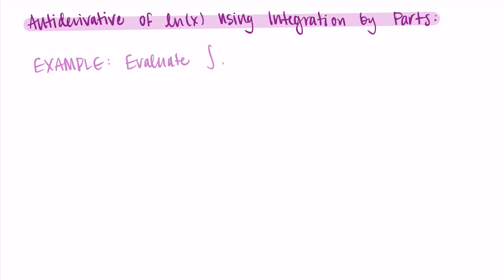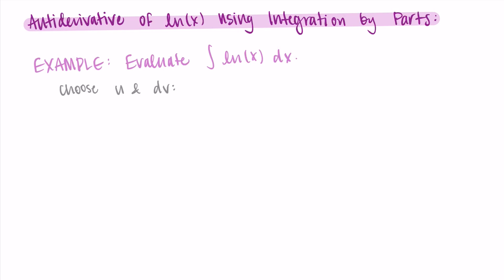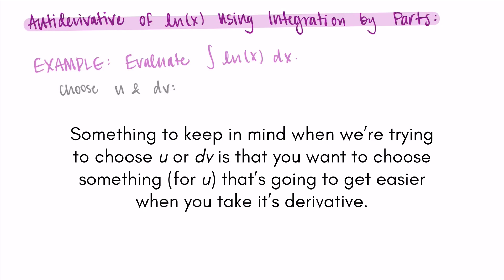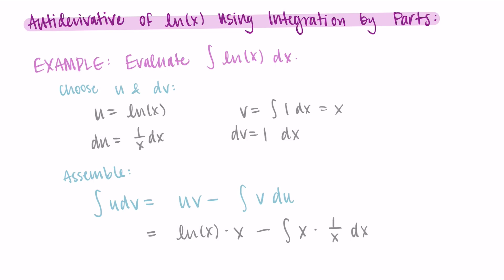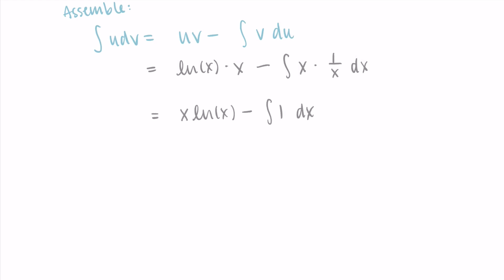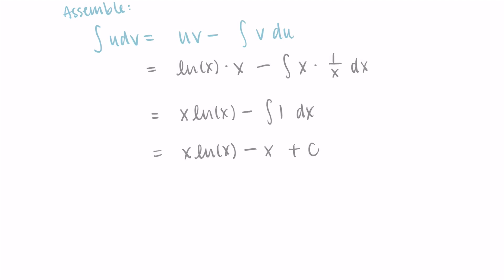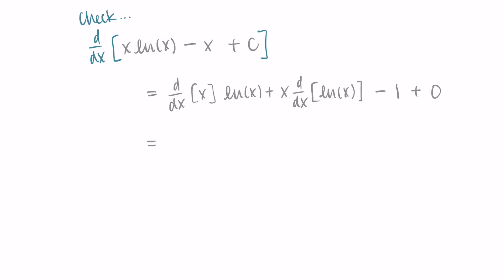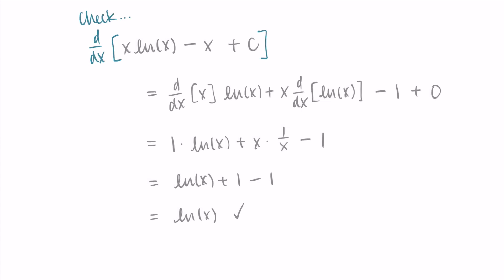Integration by Parts: Antiderivative of ln(x)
This video shows how to find the antiderivative of the natural log of x ln(x) using integration by parts.